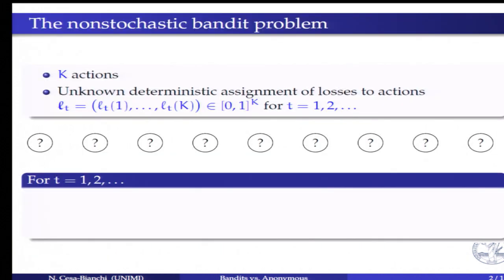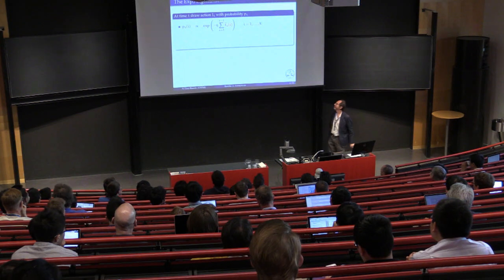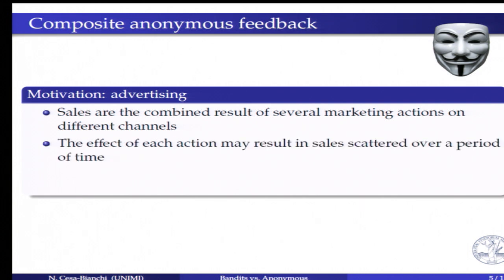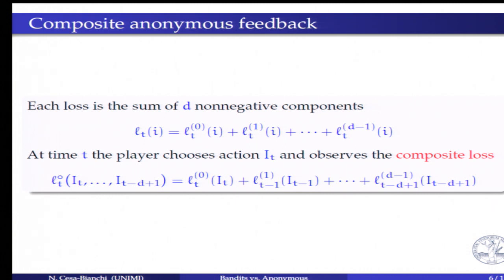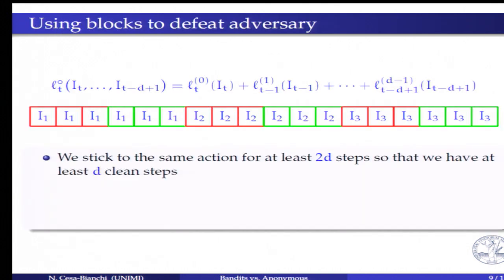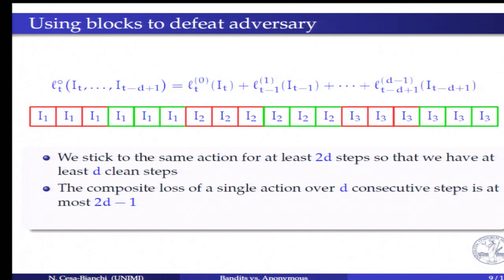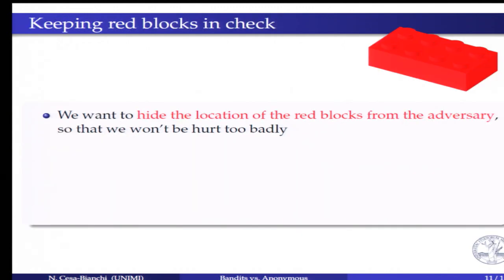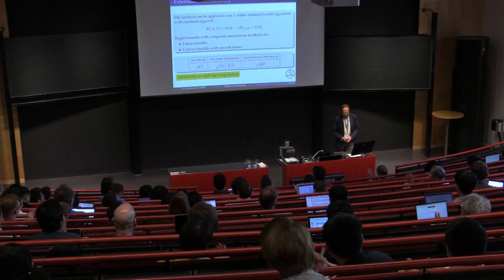Nonstochastic Bandits with Composite Anonymous Feedback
Nicolo' Cesa-Bianchi, Claudio Gentile and Yishay Mansour

ABSTRACT. We investigate a nonstochastic bandit setting in which the loss of an action is not immediately charged to the player, but rather spread over at most d consecutive steps in an adversarial way. This implies that the instantaneous loss observed by the player at the end of each round is a sum of as many as d loss components of previously played actions. Hence, unlike the standard bandit setting with delayed feedback, here the player cannot observe the individual delayed losses, but only their sum. Our main contribution is a general reduction transforming a standard bandit algorithm into one that can operate in this harder setting. We also show how the regret of the transformed algorithm can be bounded in terms of the regret of the original algorithm. Our reduction cannot be improved in general: we prove a lower bound on the regret of any bandit algorithm in this setting that matches (up to log factors) the upper bound obtained via our reduction. Finally, we show how our reduction can be extended to more complex bandit settings, such as combinatorial linear bandits and online bandit convex optimization.